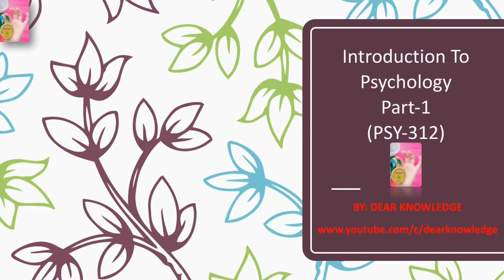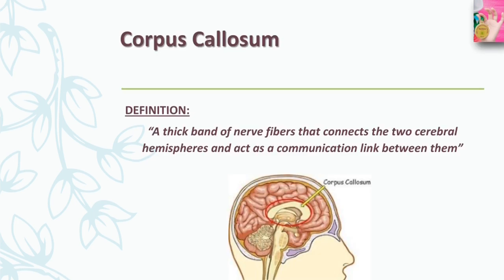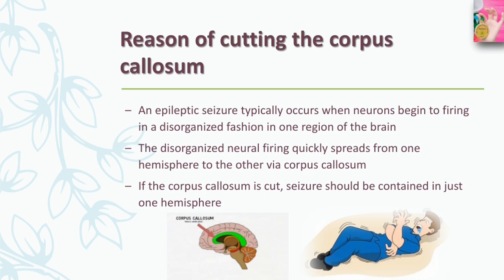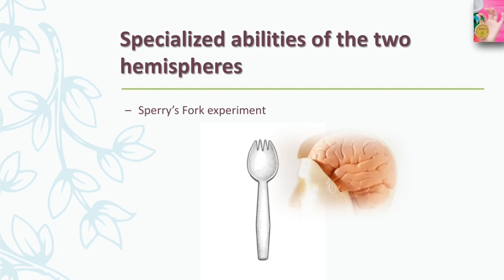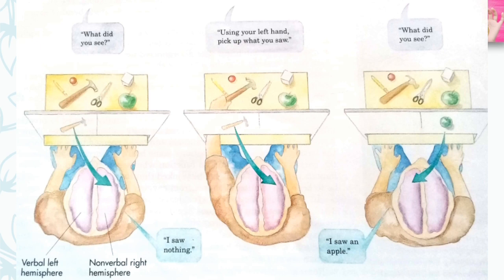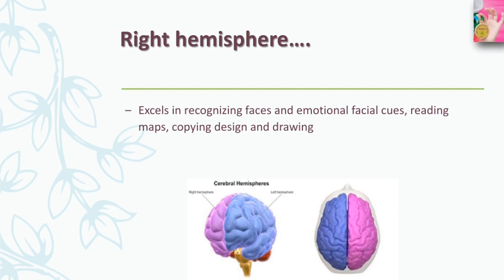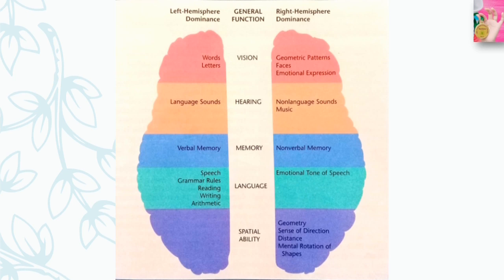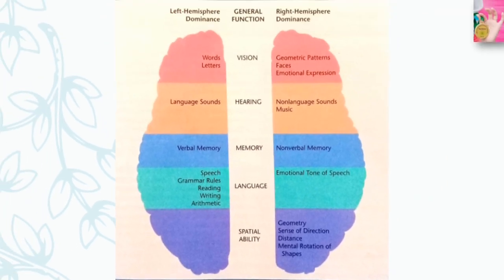Cutting the corpus callosum | In English | By Dear Knowledge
In this video we have discussed the following points:
▪corpus callosum (Definition, function)
▪Cerebral hemisphere
▪Cutting the corpus callosum
▪Split brain operation
▪Reason of cutting corpus callosum
▪treatment of epilepsy
▪Rogers Sperry
▪function of left and right hemisphere
▪comparison between left and right hemisphere

The following links are the videos on 1st part of the nervous system in which we have discussed following points:
▪what is nervous system?
▪flow chart of nervous system (which include division of the nervous system)
▪Forebrain
▪Cerebrum (Definition, explanation, cerebral cortex, corpus callosum, cerebral hemisphere, frontal lobe, parietal lobe, temporal lobe, occipital lobe)

The following links are the videos in which the following points have been discussed:
▪quick revision of previous lectures
▪cerebral hemisphere (Definition, explanation, lobes)
▪Left hemisphere and it's superiority on language